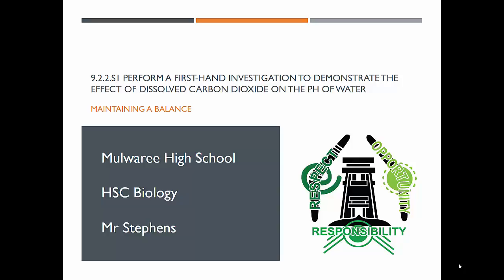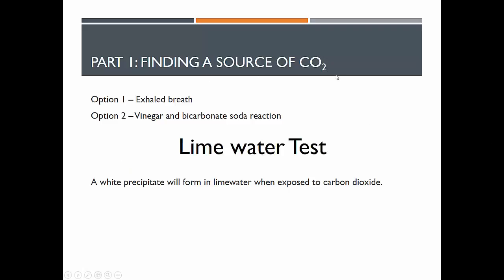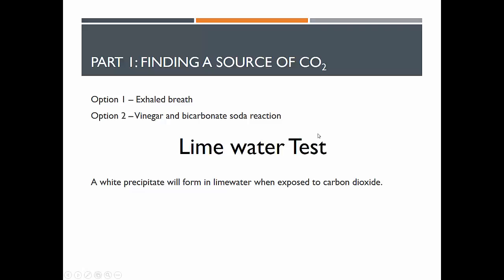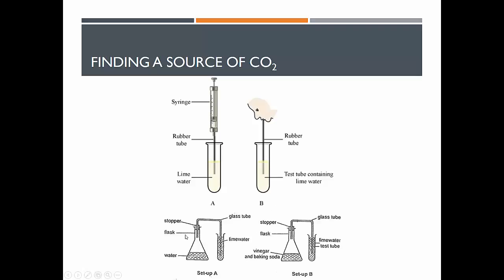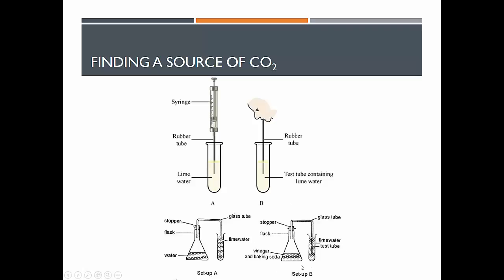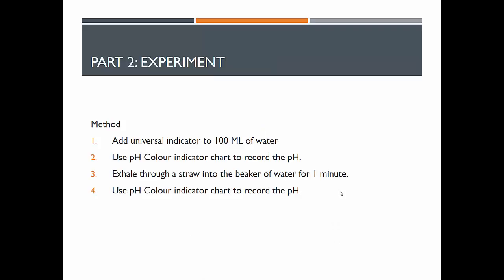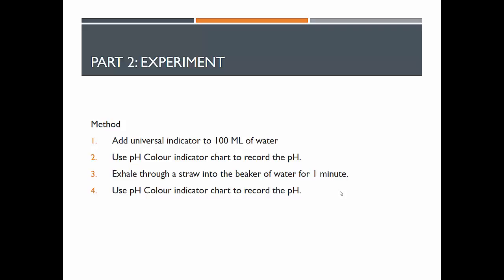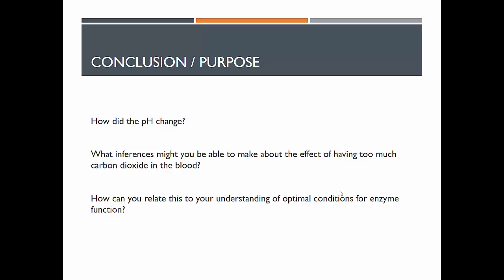MHS HSC Biology - Effect of CO2 on water experiment.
9.2.2.S1 perform a first-hand investigation to demonstrate the effect of dissolved carbon dioxide on the pH of water